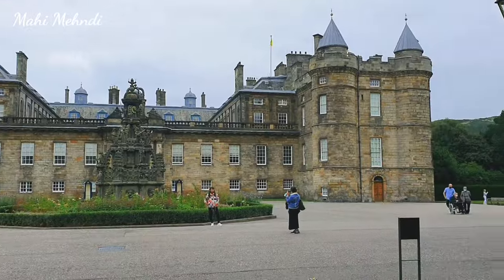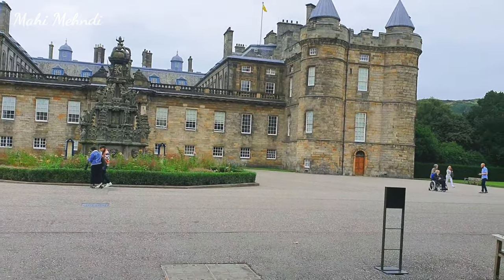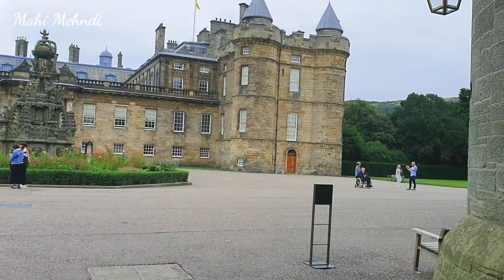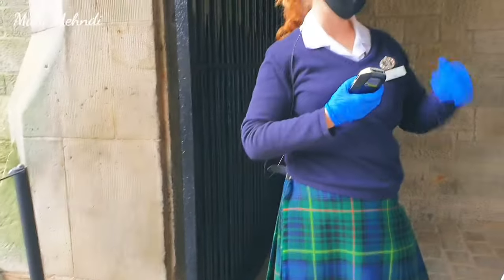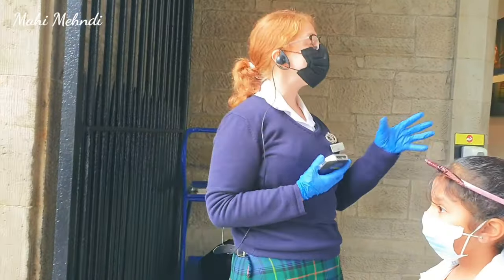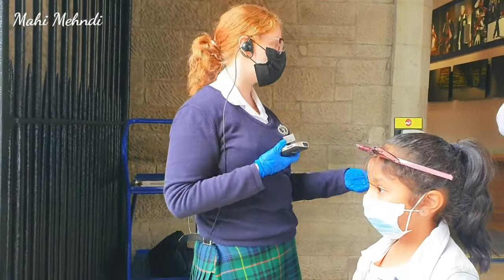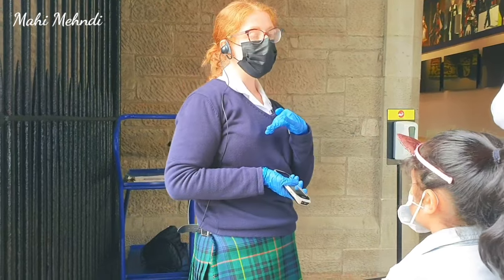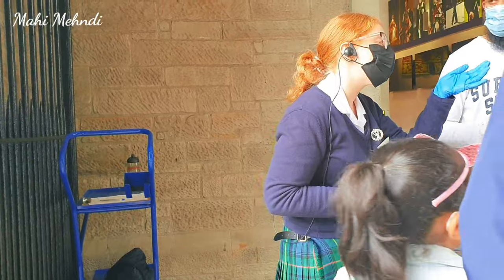Edinburgh Scotland Walking Tour | Edinburgh Scotland Vlog | Scotland Trip | Travel Vlog |City Centre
Hi Everyone, hope you're all well & keeping safe!